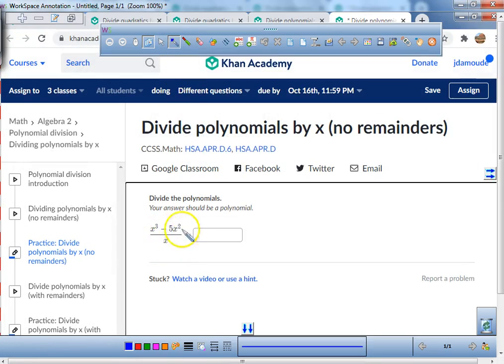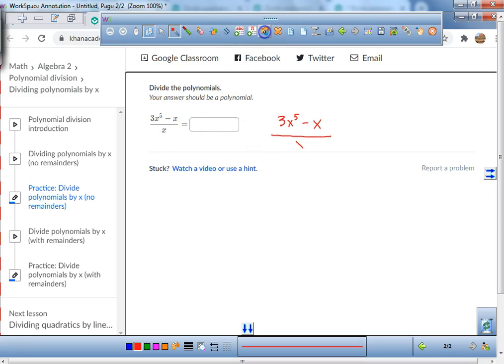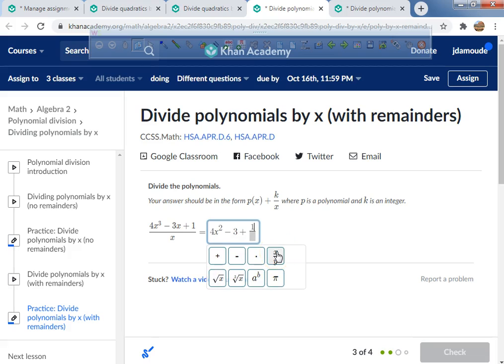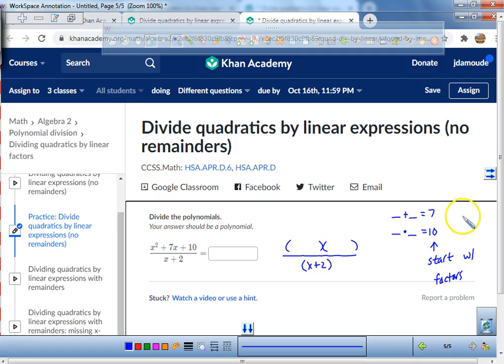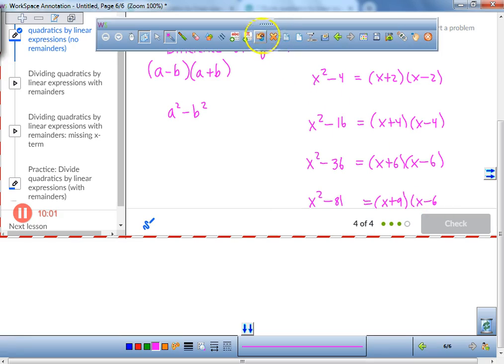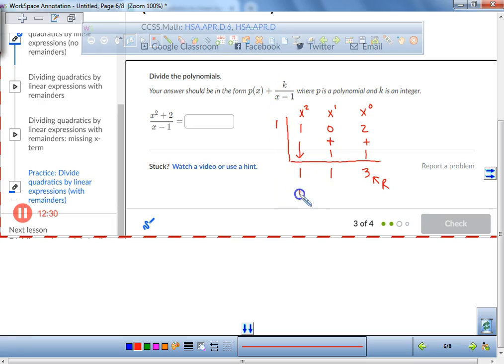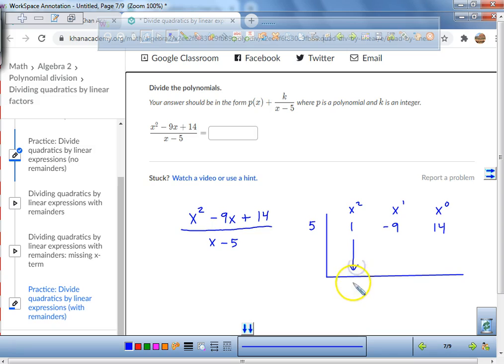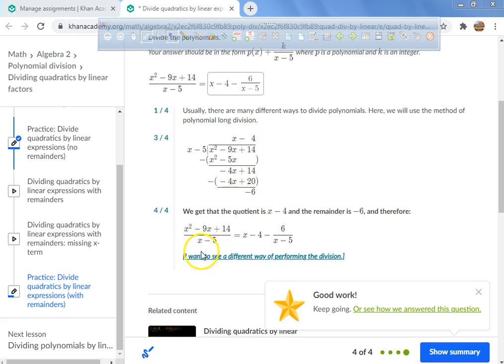KA Polynomial Division with and without Remainders